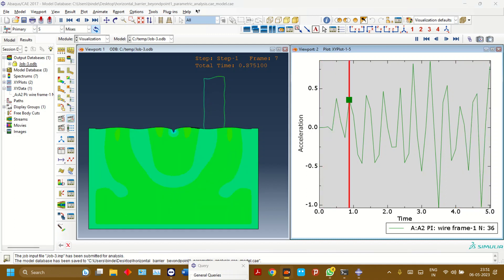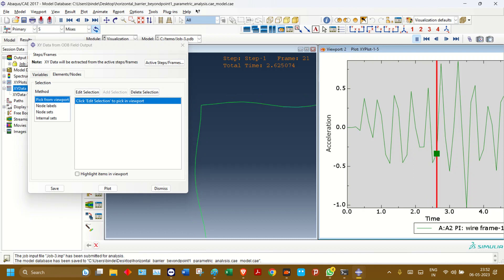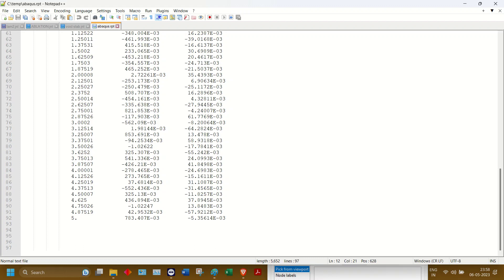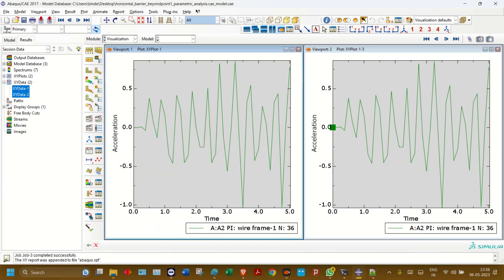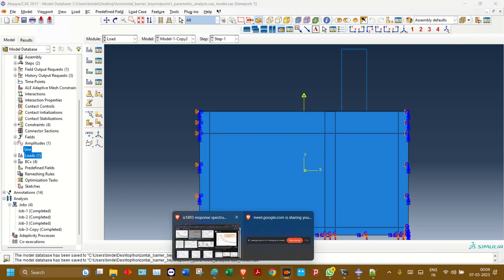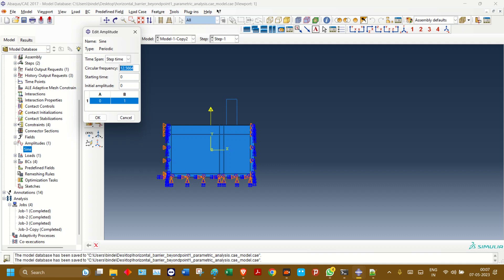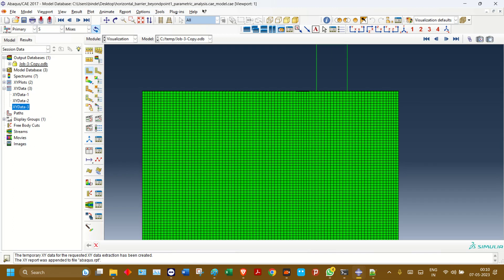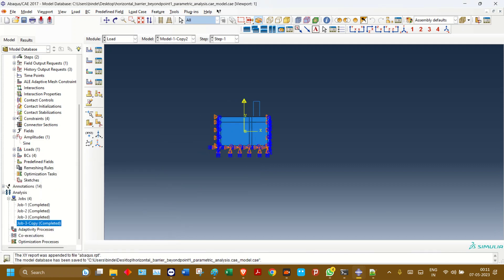Response spectrum simulation of Frame in ABAQUS with Soil Structure Interaction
Thanks me by joining the channel
There is a Join Option
Give Your Contribution to Keep the Tutorials Free

Contact in (paid Service)
I am an expert in simulating complex engineering problems in ABAQUS CAE.
Qualifications:
B.E. in Civil Engineering
M.Tech in Structural Engineering
Ph.D in Bridge engineering (Vehicle bridge interaction)
I can help you to save your time in doing your Abaqus projects.

Paid services:
1)One-on-one tutoring on Zoom, Google meet, Team viewer, AnyDesk, skype, or WhatsApp
2) High-quality simulations for thesis, exercises, and industrial projects
3)Answering your questions about Abaqus and about your problems in performing correct and exact simulations
4)Producing special tutorials according to your needs in Abaqus
5)Troubleshooting your Abaqus models and correcting the mistakes
the cost of the services depends on the subject of your project
6.Vehicle bridge interaction using MATLAB exporting modal data from FEA software
7.Finite element analysis using MATLAB is also available